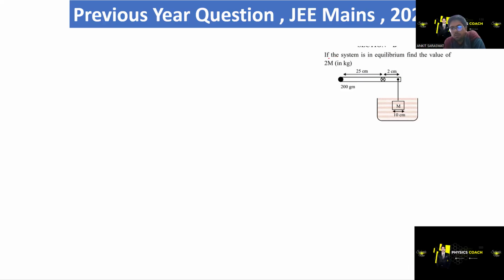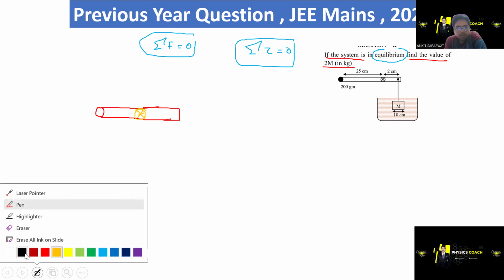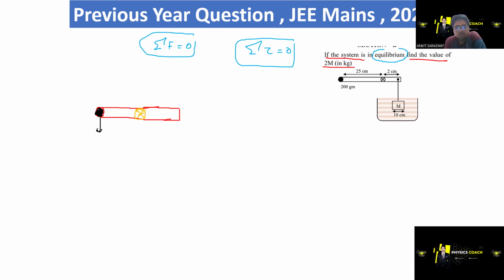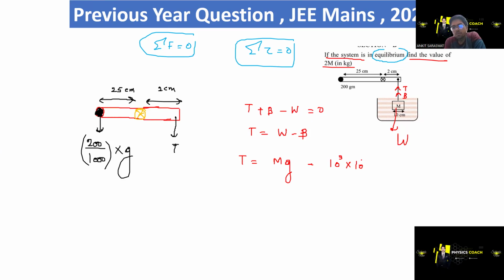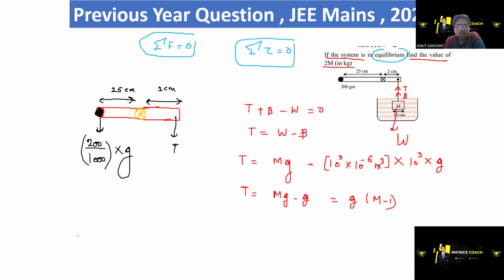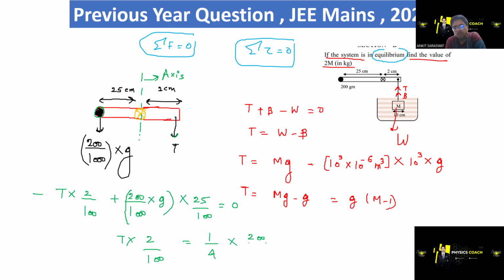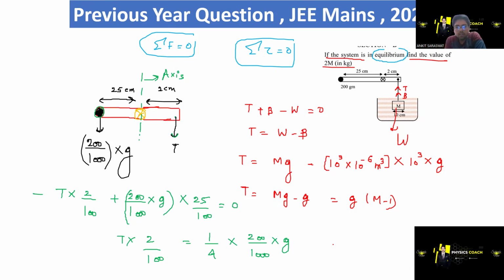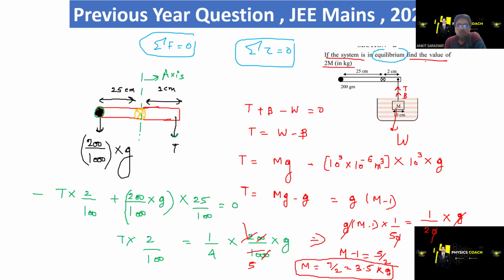If the System is in equilibrium find the value of 2M(in kg)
About us:-